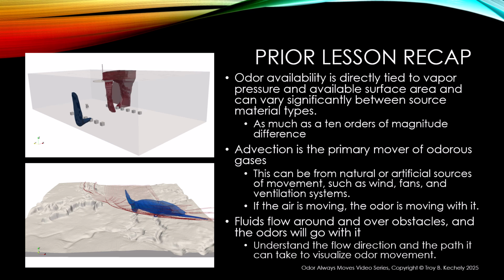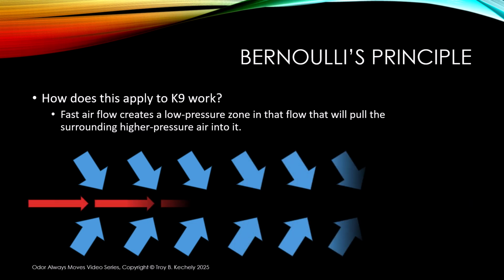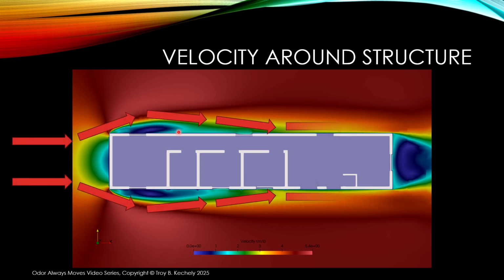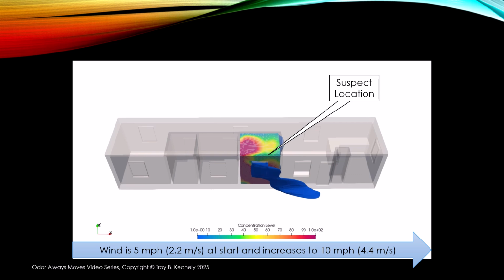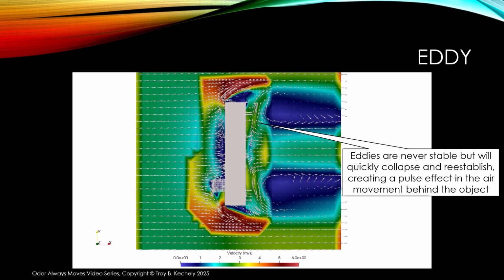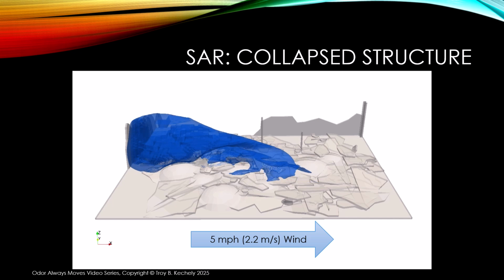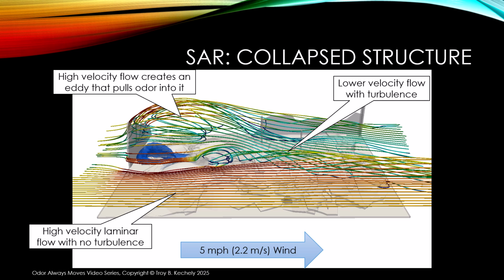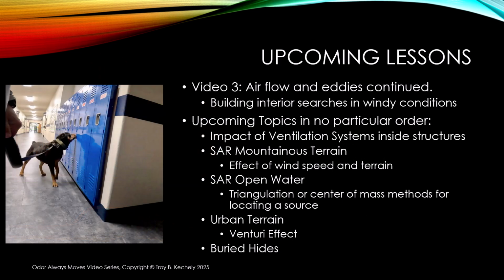Odor Always Moves: Video 2 - Bernoulli's Principle and Eddies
This is the second video in the Odor Always Moves series for K9 handlers and trainers. It explains Bernoulli's principle, the relationship between windspeed and pressure, and eddies concerning odor movement relative to K9 work.